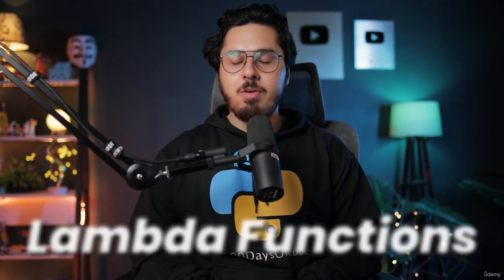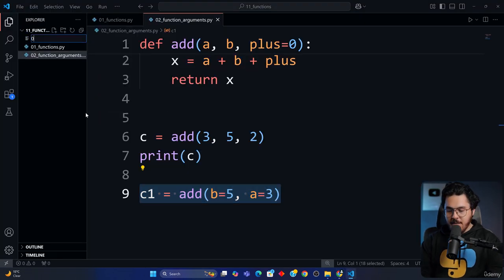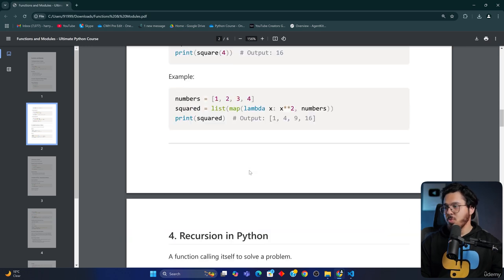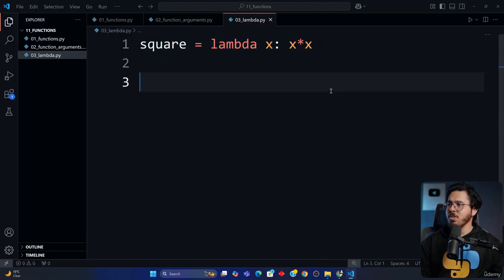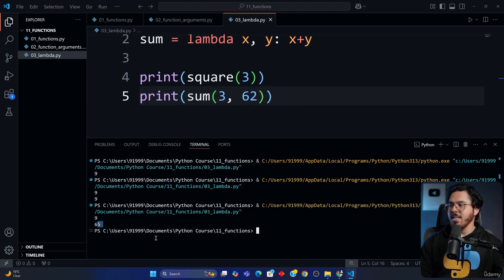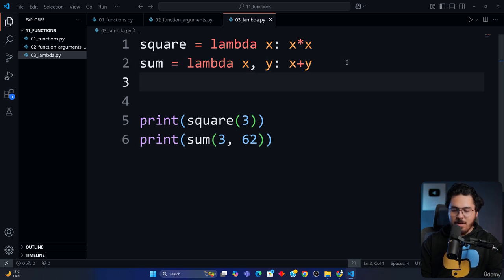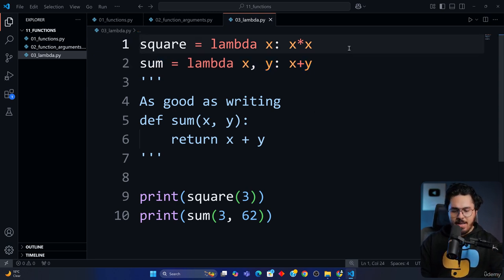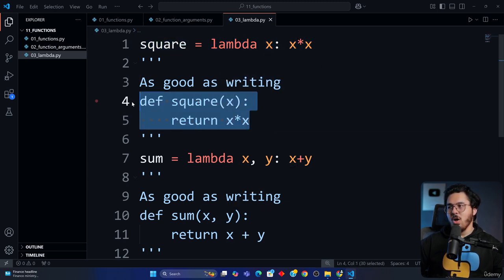21 Lambda Functions in Python